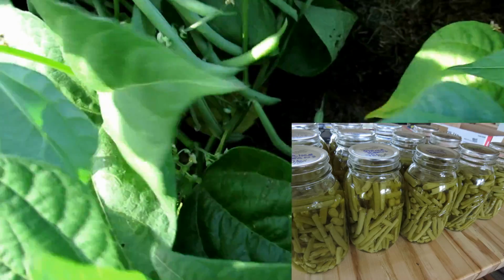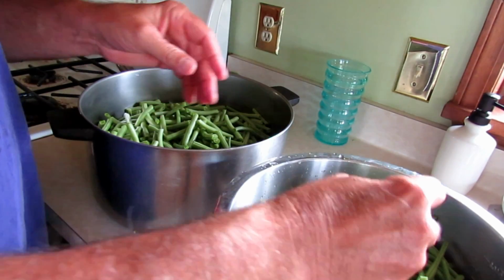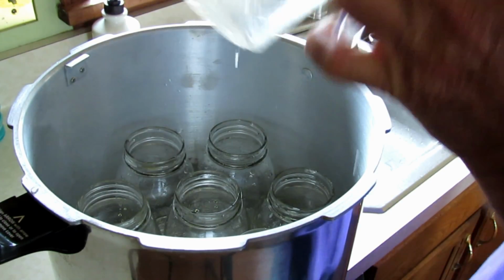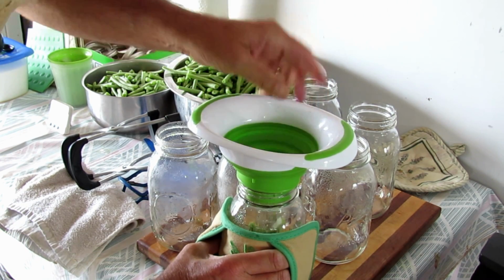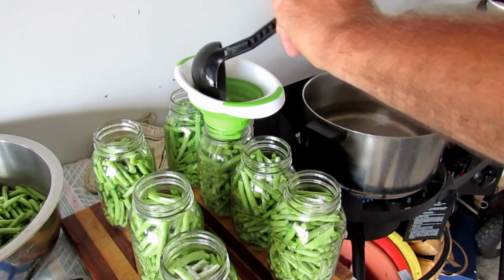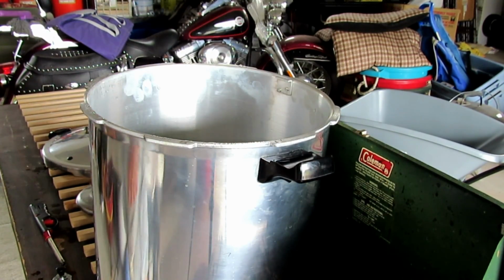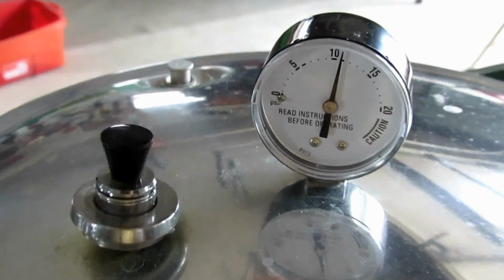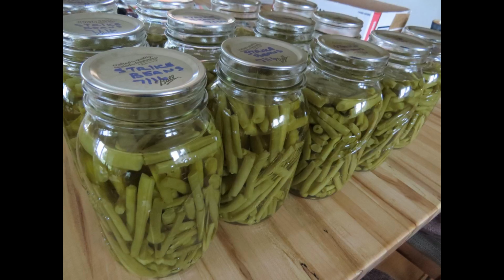Canning Fresh Picked Strike Green Beans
Fresh from the garden to the canner. This will give you a idea of how easy it is to pressure can beans. Always follow the Ball Blue Book directions carefully.